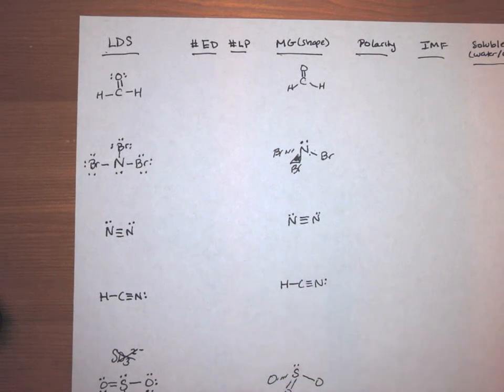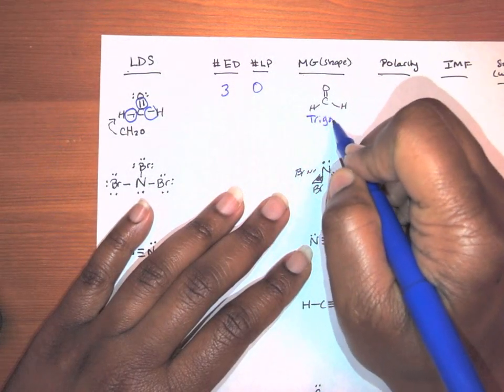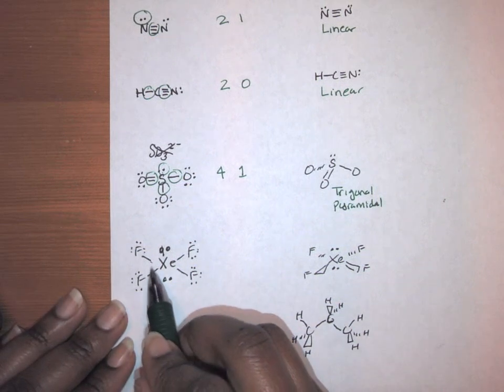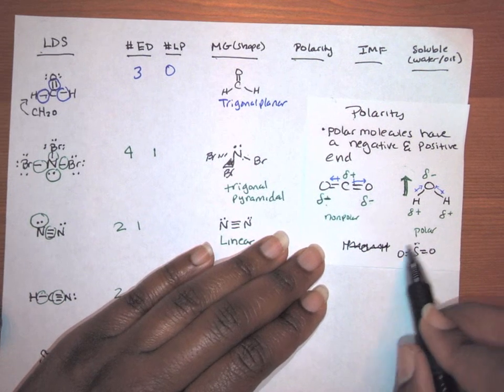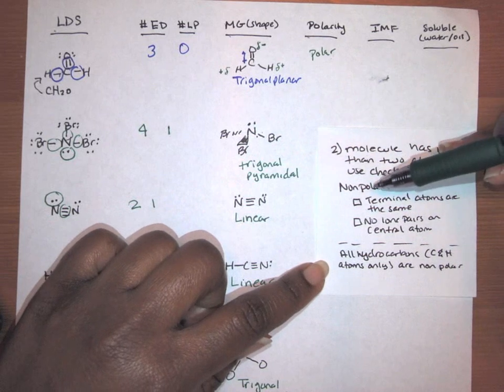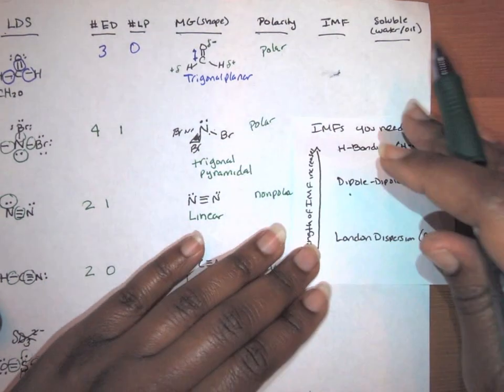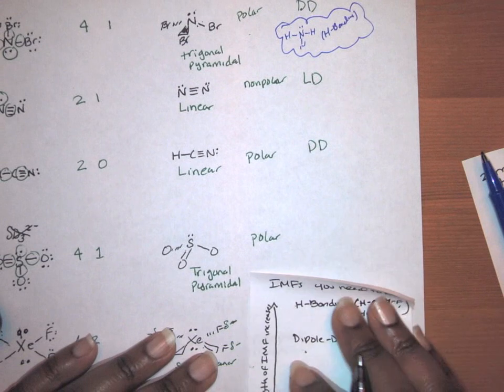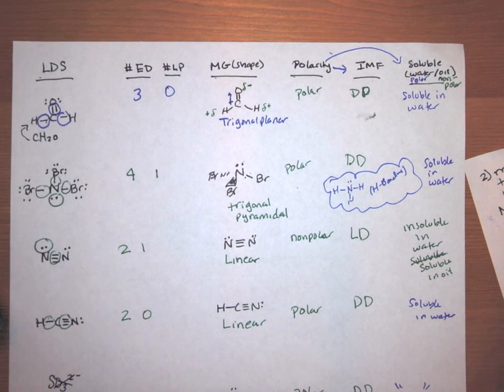Review Predicting properties